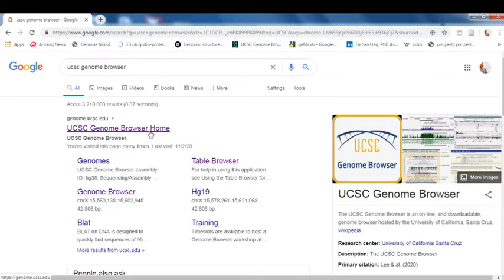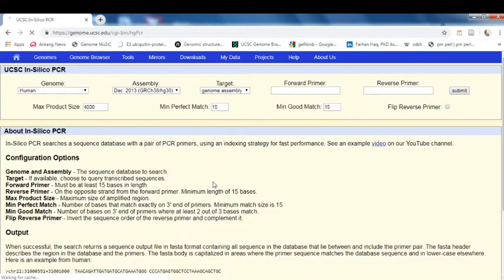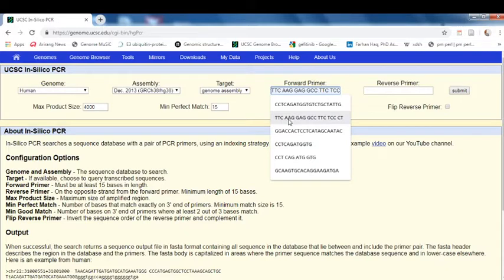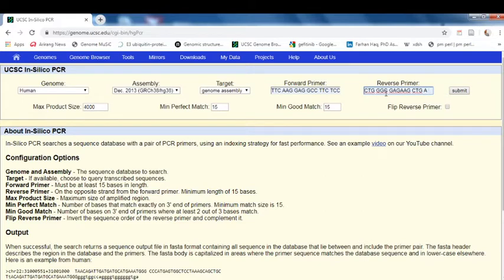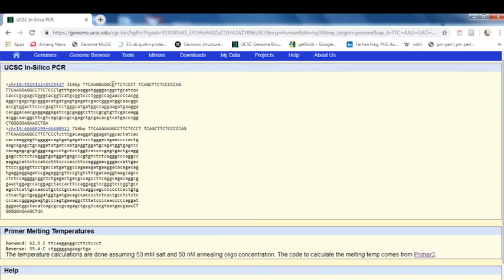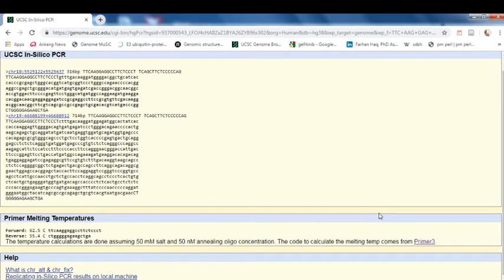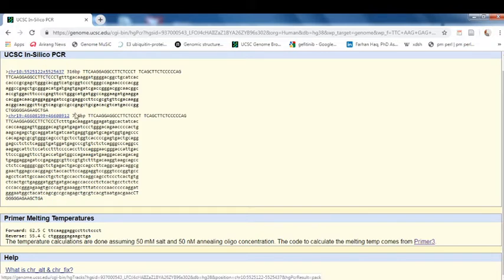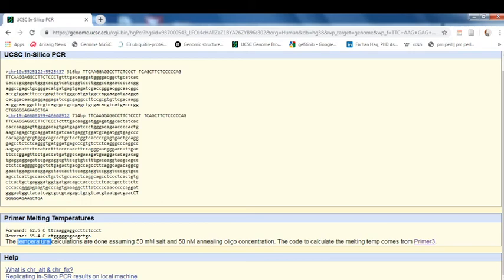Insilico PCR Analysis to check primer's specificity (Tutorial)